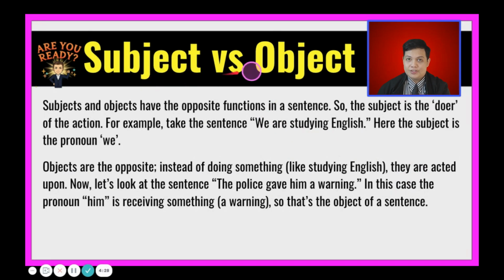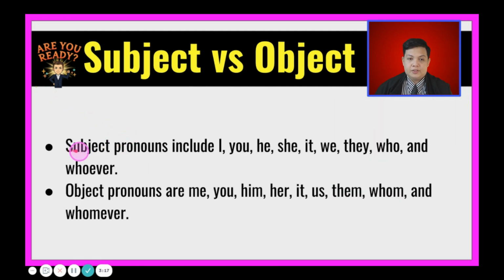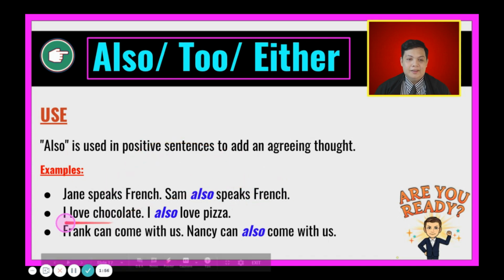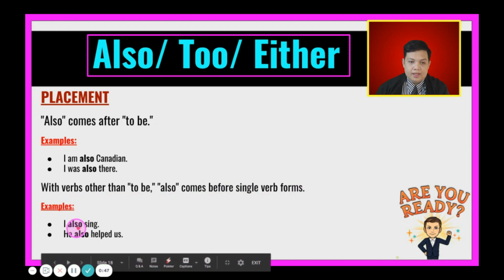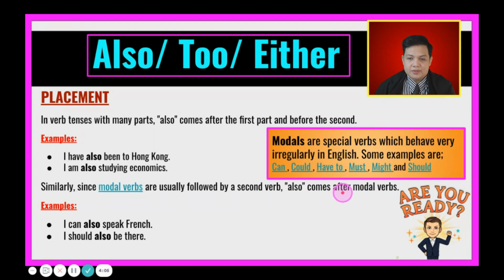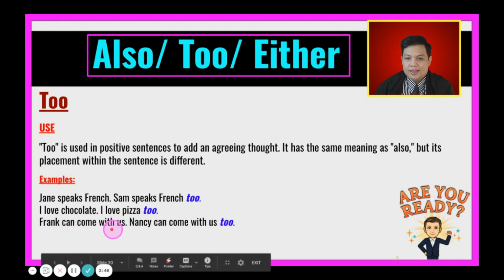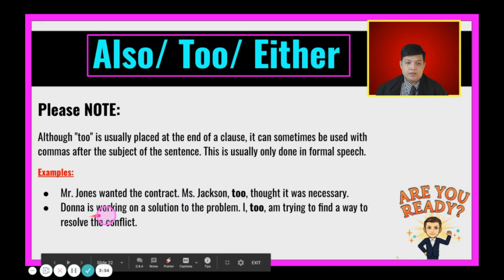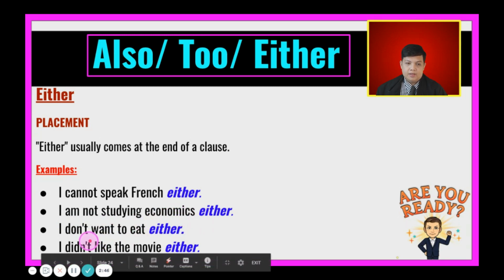M1T2 Week7 FOE Day 2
Welcome to our day 2! Today we are going to talk about the use of Also/ Too/ Either in the sentence. Please watch the video from start to finish before you answer the quiz on line that I have prepared for you in our google classroom. Enjoy the video!

T. Chris